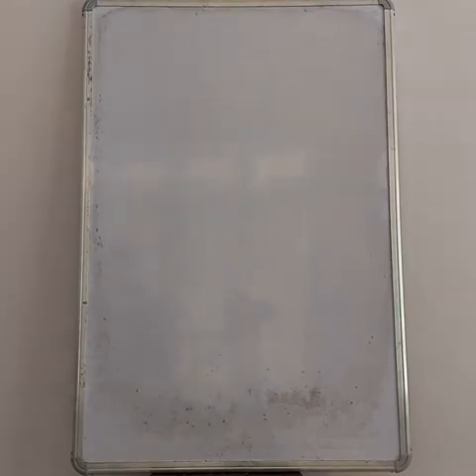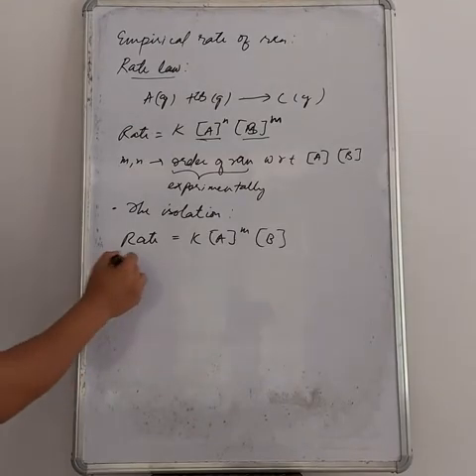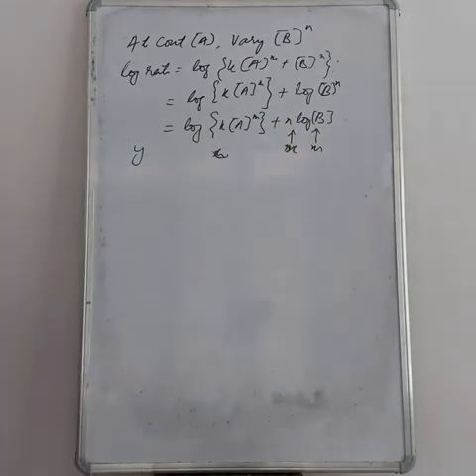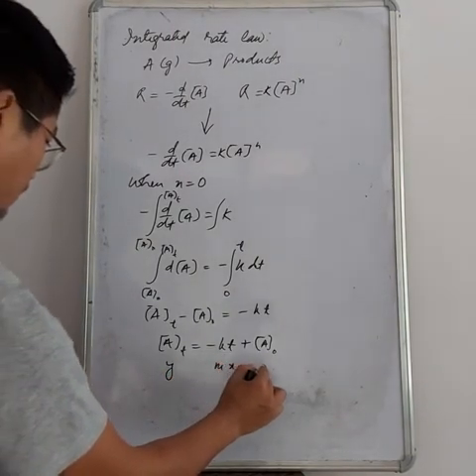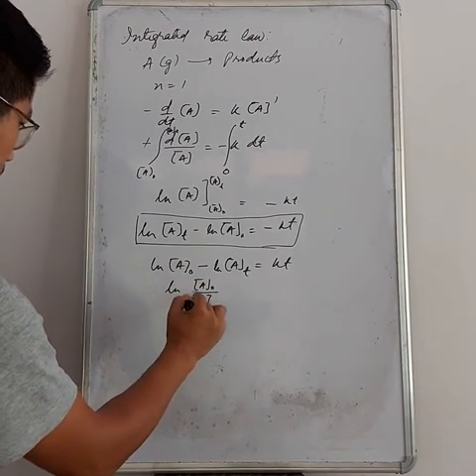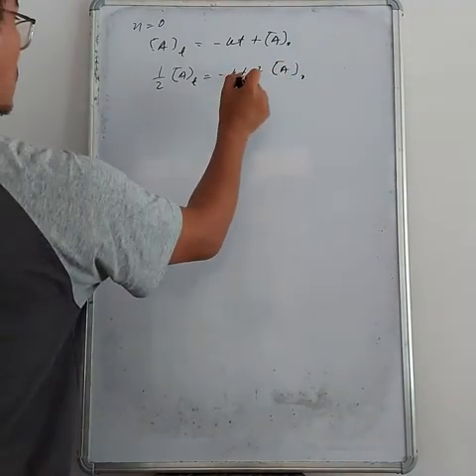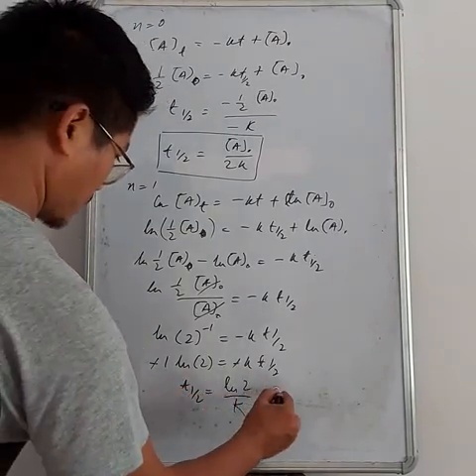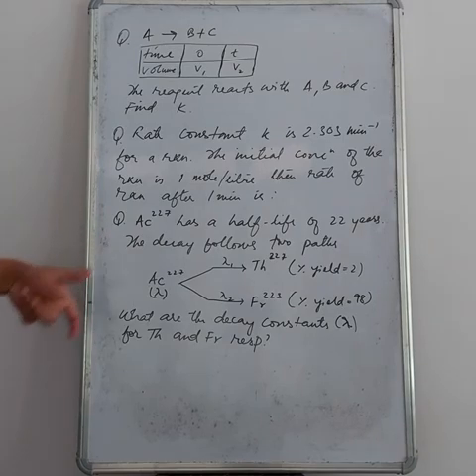Chap 4 p2 chem12